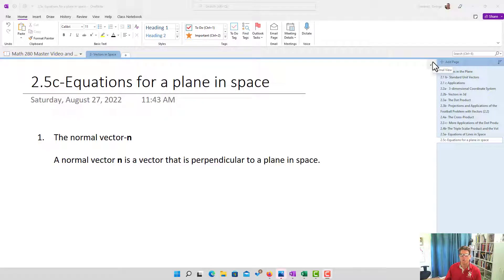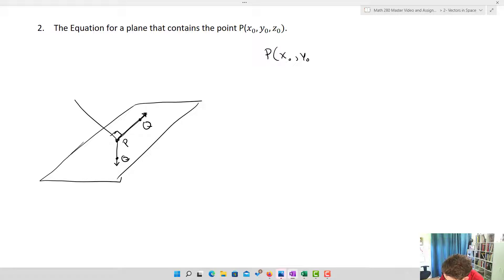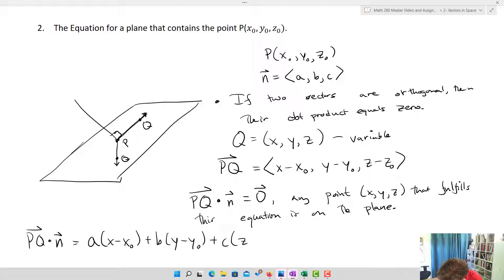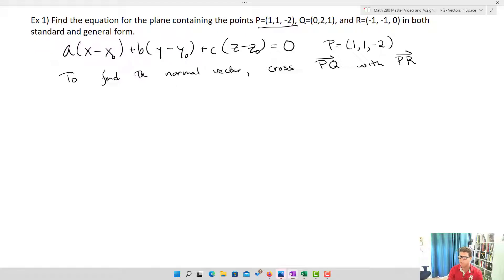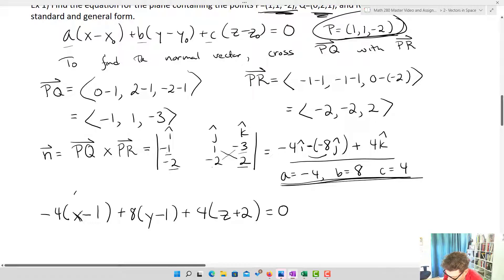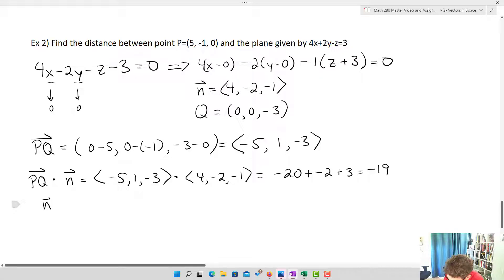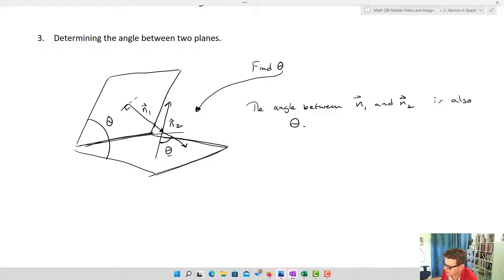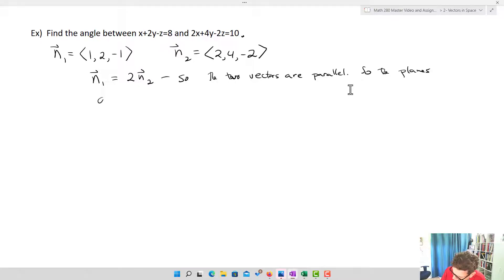The equation of the plane and the normal vector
I begin by discussing the normal vector and then use that to determine the equation of the plane.  In addition, I discuss how to find the distance of a point to a plane and the angle between two planes.